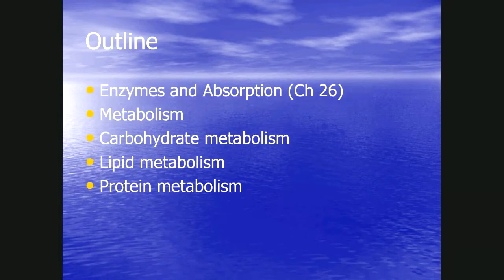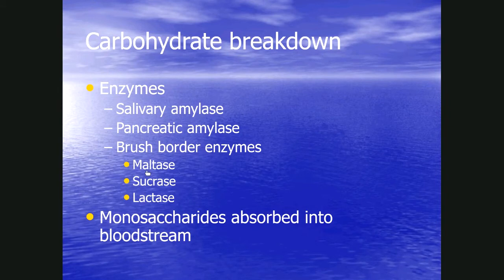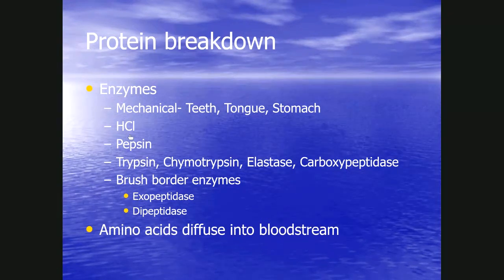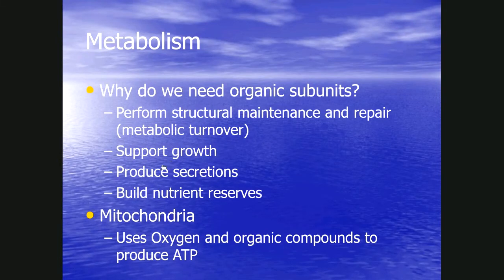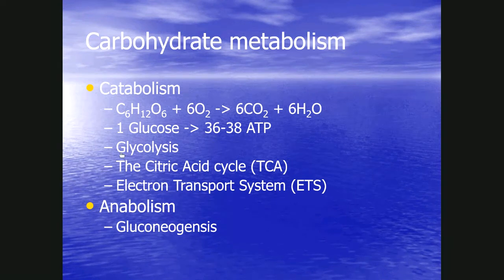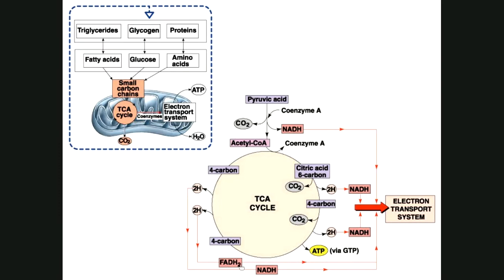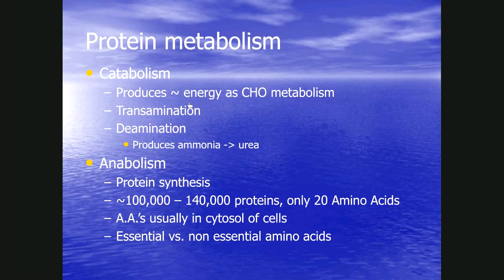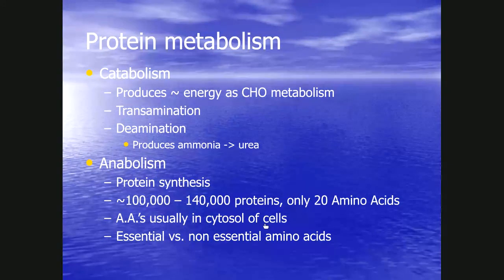Ch 27 Lecture recording